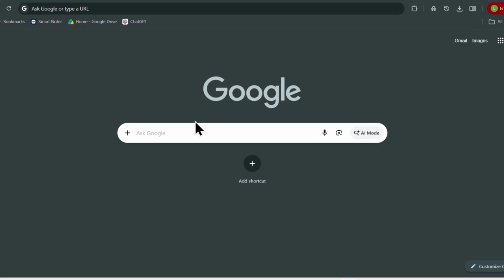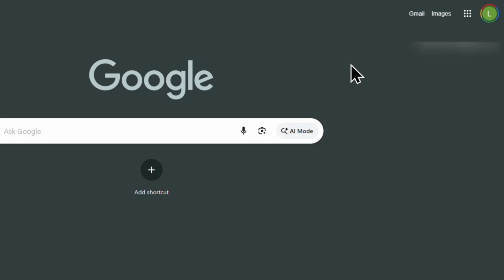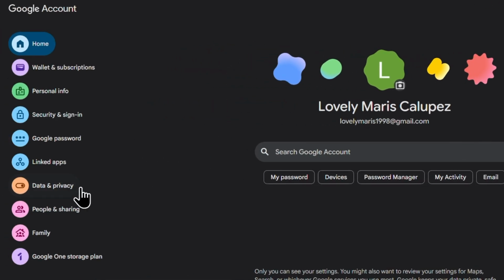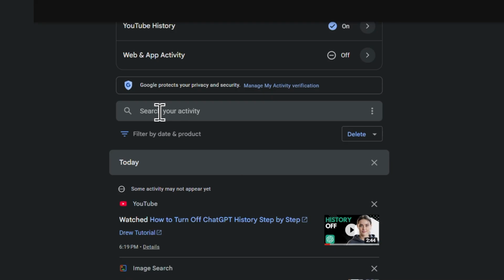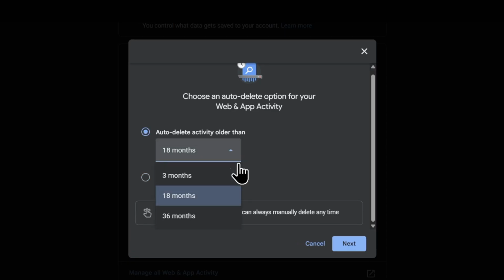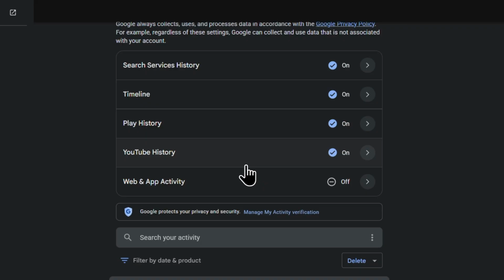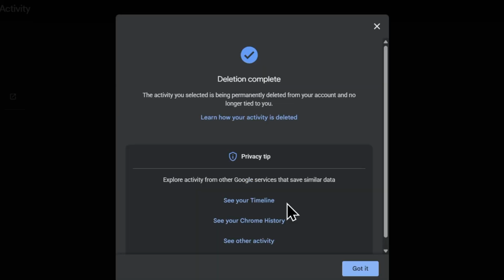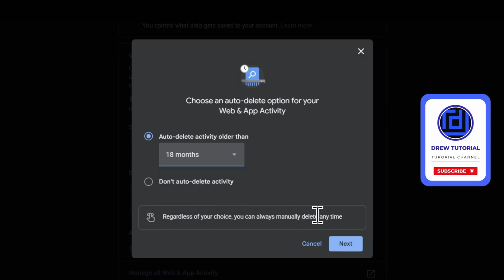How to Delete Google Search History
Learn how to delete Google Search History with this easy step-by-step guide.
This tutorial shows you how to clear your Google Search History, remove past searches, and manage your Google activity for better privacy.

This step-by-step guide works for Google accounts on Android, iPhone, and desktop.

📌 What you'll learn:

Remove individual or all Google searches
Manage Google My Activity
Delete recent search activity
Improve your Google account privacy
Clear Google Search History on Android, iPhone, and PC